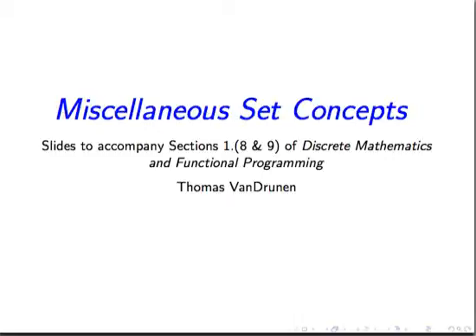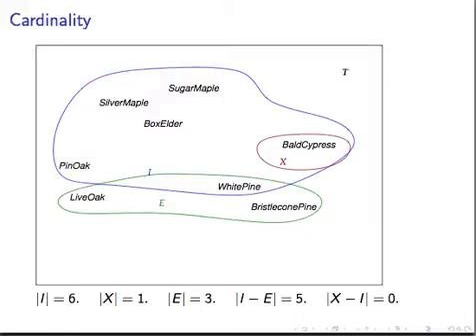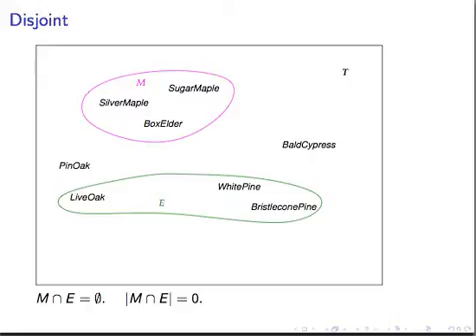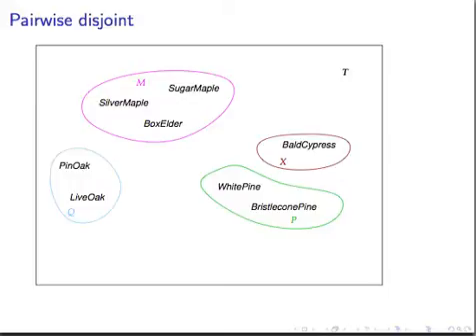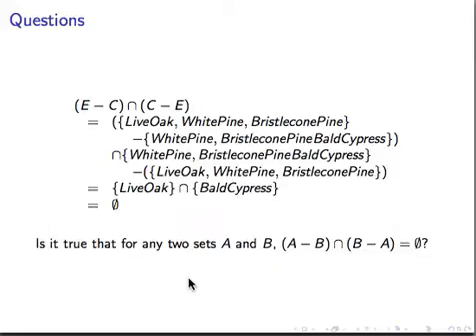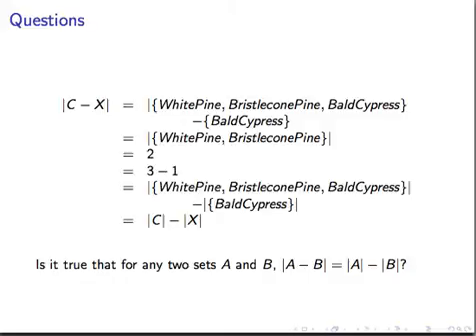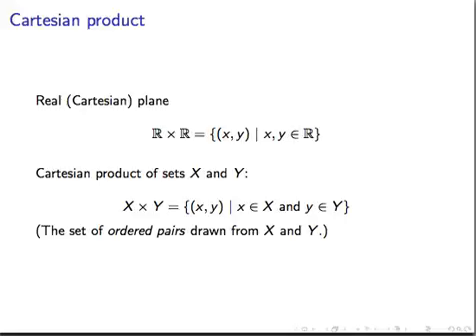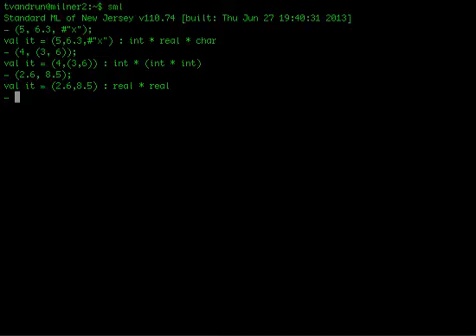Discrete Mathematics and Functional Programming, Sections 1.(8&9)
More set definitions: Cardinality, disjointedness, partitions, and Cartesian products.